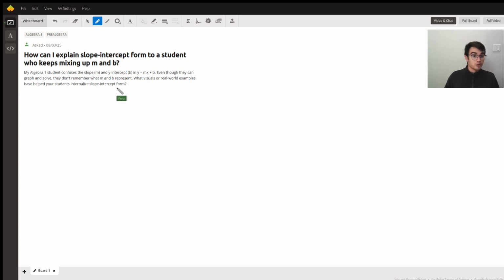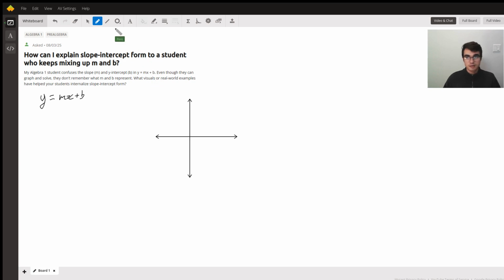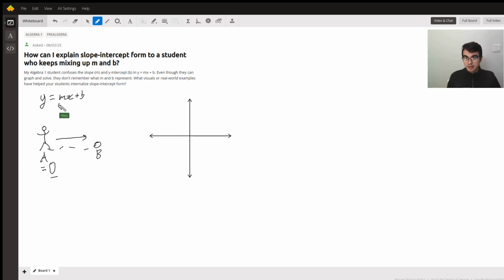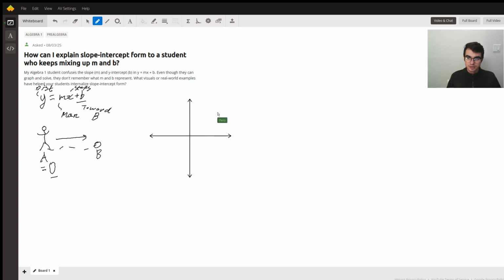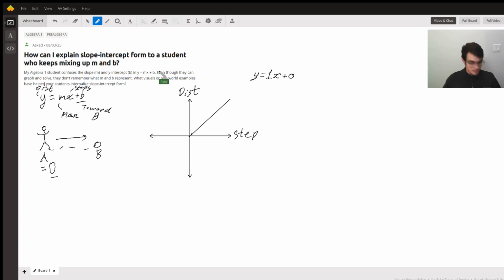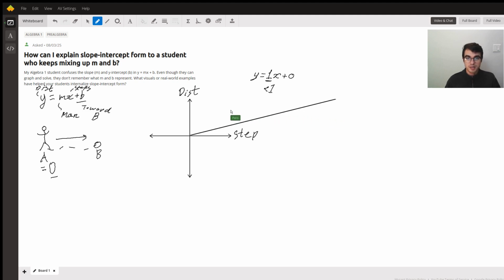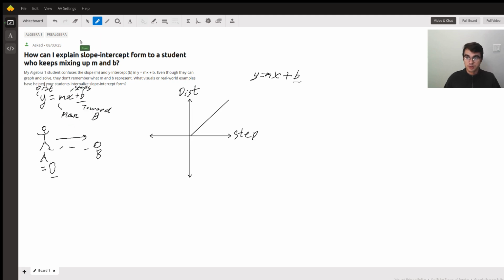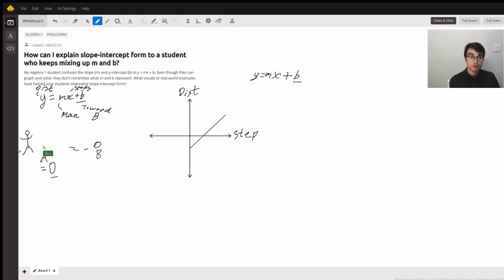Algebra 1 | Explaining Slope-Intercept Form y = mx + b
Question: How can I explain slope-intercept form to a student who keeps mixing up m and b?
My Algebra 1 student confuses the slope (m) and y-intercept (b) in y = mx + b. Even though they can graph and solve, they don’t remember what m and b represent. What visuals or real-world examples have helped your students internalize slope-intercept form?

Answered By:

Pero B.
B. A. Psychology-based Mathematics Tutor, 2+ Years Experience